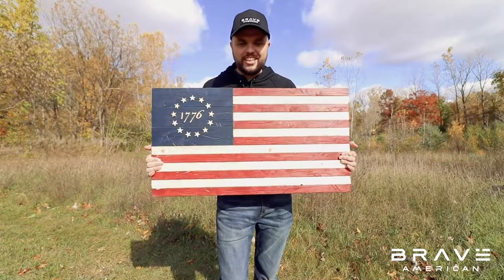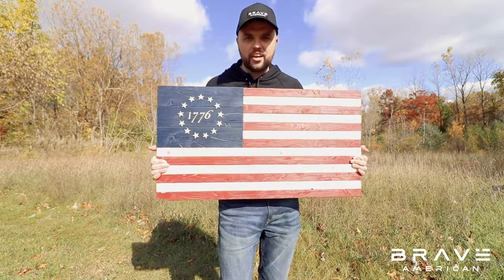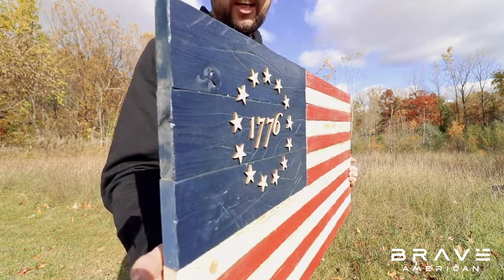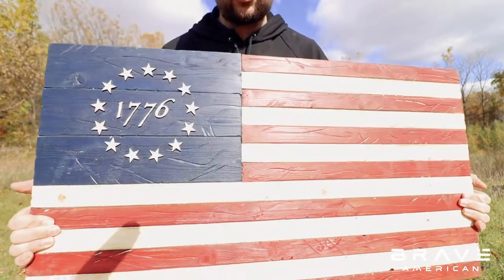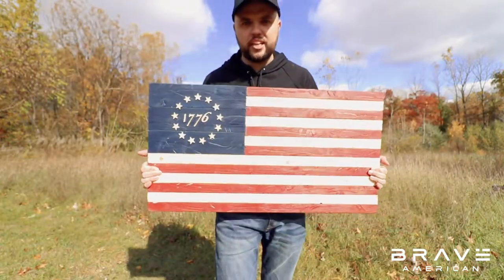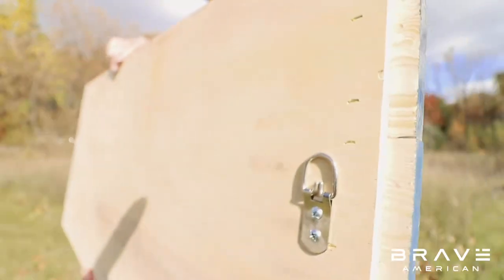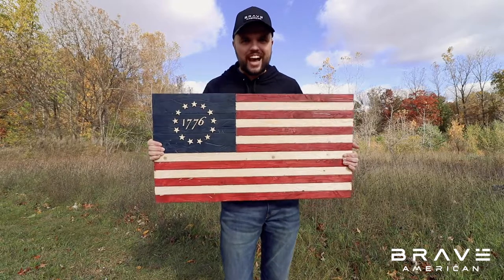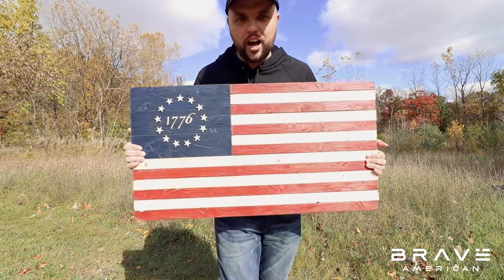Betsy Ross Wooden Flag Overview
In this video we show our wooden betsy ross flag